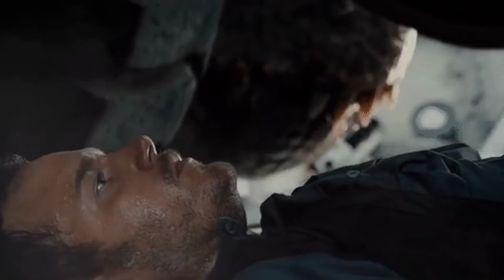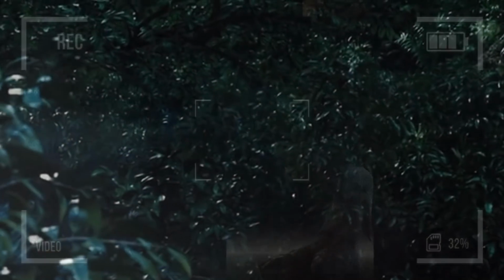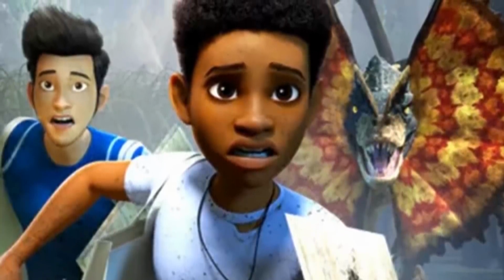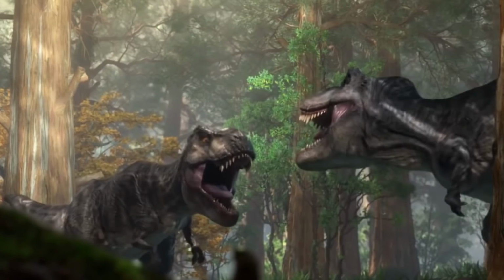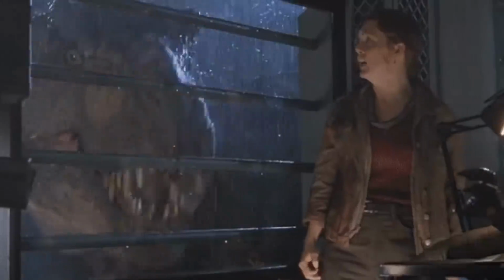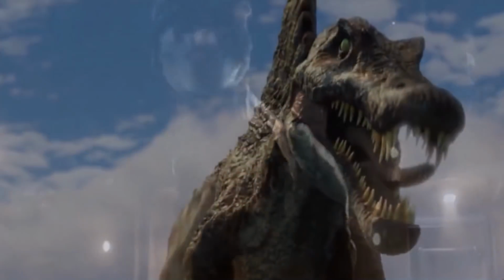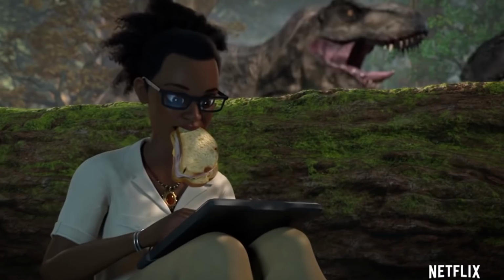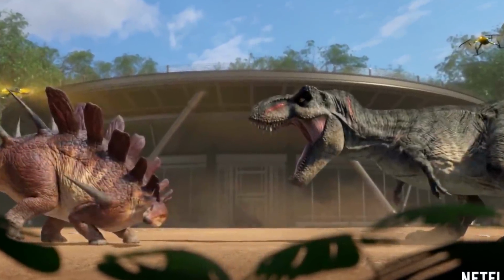New Jurassic World Netflix Clips and Images Reveal T-Rex Fight, Indominus and Dilophosaur - Season 4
Season 4 of the Netflix series for Jurassic Park has new dinosaurs like the Spitter, Ceratosaurus, and Kentrosaurus coming along with other animals from Site B! The New episodes premiere this December!